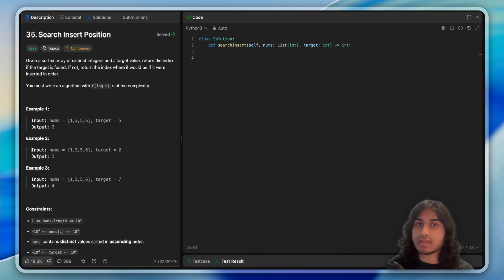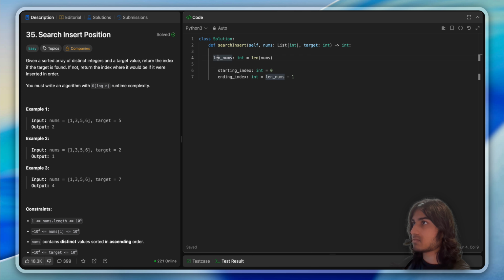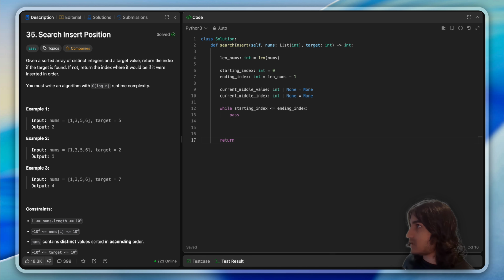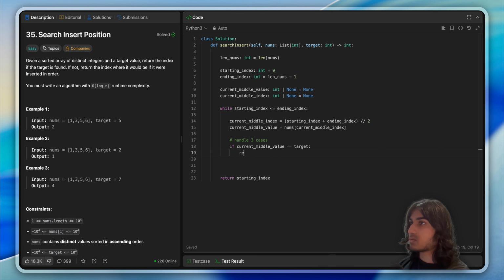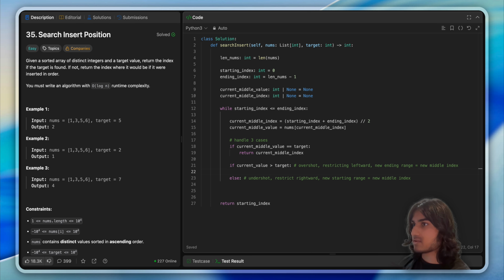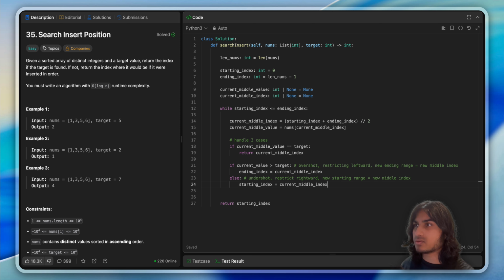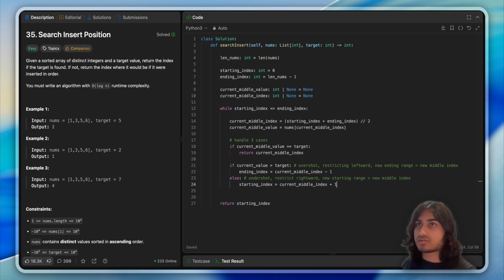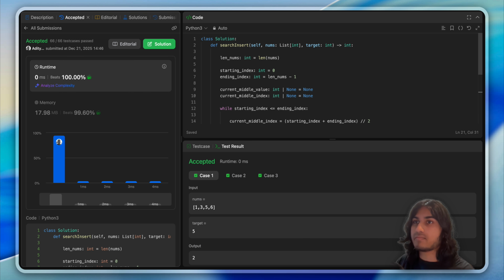Search Insert Position - Binary Search | LeetCode 35 Python [Easy]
This video is about the optimal solution behind the search insert position problem that utilises binary search's divide and conquer approach to find the correct element position.

Timestamps:
0:00 Introduction
0:22 Intuition
0:57 M1: Binary Search O(log n)
5:47 Why +1-1
9:06 Final Solution